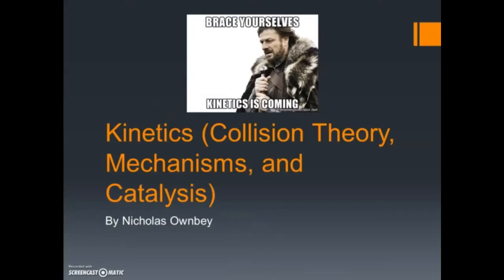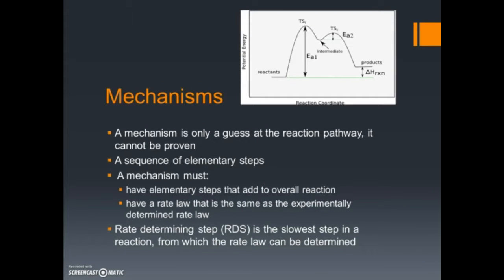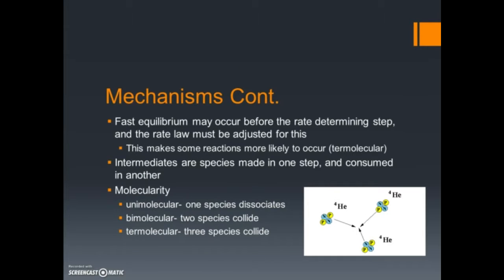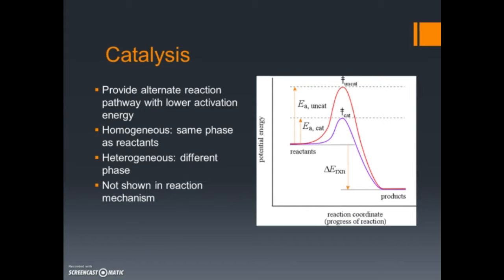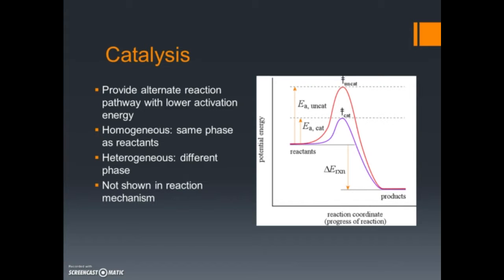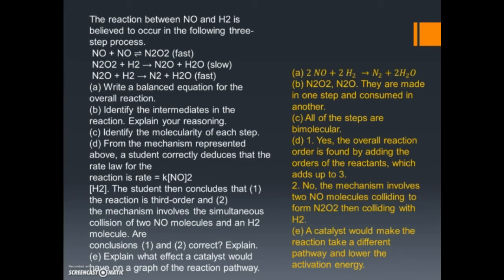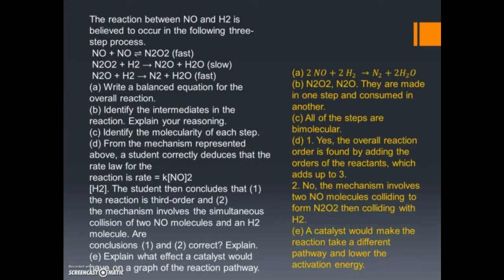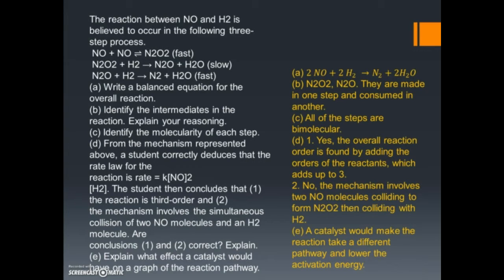Kinetics with Nick